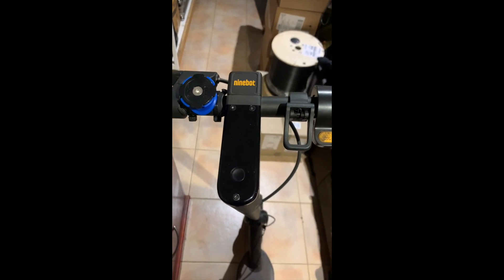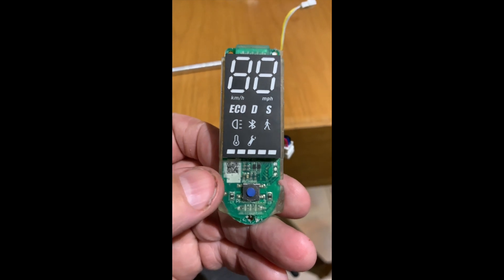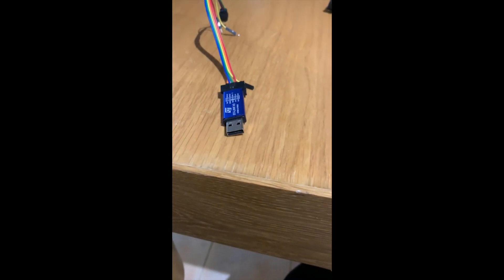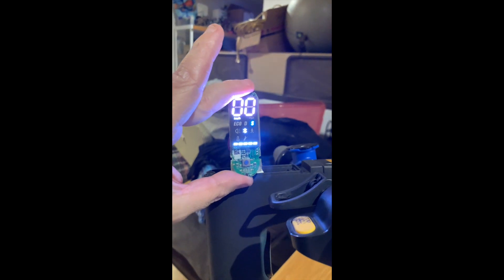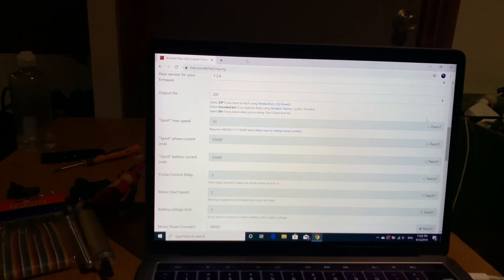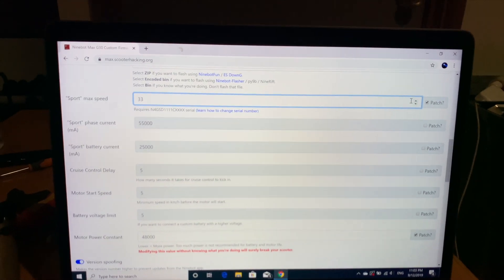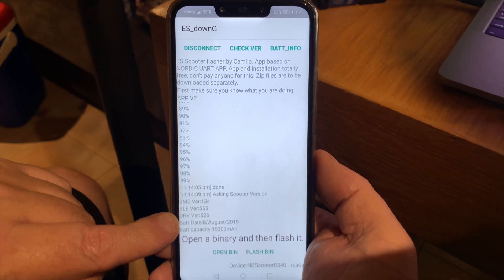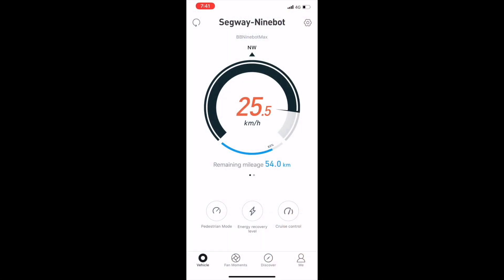Ninebot Max G30/SNSC 2.0 (X-RENTAL/RENTAL Version) Custom Firmware Guide - !!!READ DESCRIPTION FIRST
🚨 ATTENTION EVERYONE 🚨

🚨 ATTENTION EVERYONE 🚨

PLEASE NOTE THIS METHOD IS NOT FOR RETAIL MAX G30’s

HOWEVER THIS METHOD IS STILL VALID FOR THOSE THAT HAVE EX-RENTAL MAX G30’s THAT HAVE BEEN PURCHASED.

🚨 ATTENTION EVERYONE 🚨

🚨 ATTENTION EVERYONE 🚨

PLEASE NOTE THAT THIS METHOD STILL WORKS PERFECTLY BUT THERE IS A NEW MOTHOD THAT DOESN’T REQUIRE ANY MODIFICATION TO YOUR HARDWARE.

IF YOU FOLLOW THE STEPS BELLOW YOU WILL BR ABLE
TO INSTALL CUSTOM FIRMWARE WITHOUT MODIFYING YOUR DASHBOARD.

Thanks to the amazing dev team at ScooterHacking, custom firmware and serial number writing has been made available without ANY hardware modifications needed. No ESx dashboard needed - just your stock MAX.

1.) Download the Ninebot-Flasher app from the Windows store on a Windows 10 Laptop with Bluetooth connectivity
2.)
3.) Bring your MAX next to your laptop
4.) Turn on your MAX
5.) Open Ninebot-Flasher on your laptop
6.) Click “Start Scan”, locate your scooter name on the list, and click “Connect”
7.) Your scooter will beep, following that you short press the power button once. The scooter will then be paired to the flasher.
8.) Click “Check Ver”
9.) Click “Open File” and select the ENC DRV file that you generated on the CFW toolkit online
10.) Click “Flash”
11.) Wait for the process to say “Update OK”
12.) Close Ninebot-Flasher
13.) Reboot your scooter
14.) Your changes (CFW) will be effective immediately, and the Segway-Ninebot app will work as normal and keep all of your previous data.

Huge thank you to Charles Thérin and developer Majsi for making this possible. Everybody comment “I love you Charles and Majsi” for encouragement.
You can also donate to the developers for their constant work over the past months attempting to identify and crack the encryption on the MAX.

Happy riding everyone. Stay safe this Winter season.
-SCOOTS Admin Team
- SH Team
- Ninebot MAX Admin Team

Tutorial for Flashing Custom Firmware on Ninebot Max G30 + Flashing Max G30 Dashboard with BLE555.

*UPDATE* Received some info from the guys at Scooterhacking.
When the Bluetooth light stops blinking it just means that it has gone to sleep to wake it up simply hold the accelerator and brake until the beeping stops and you will then notice the Bluetooth has started blinking again.

All Credit for the firmware creation goes to the hard working team